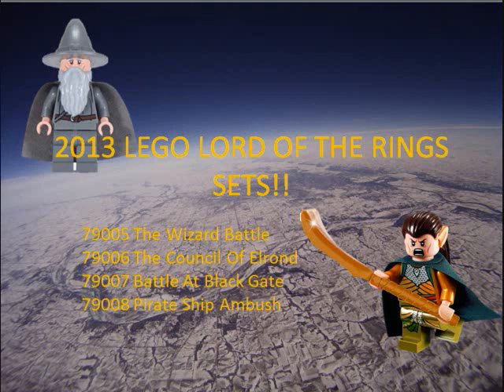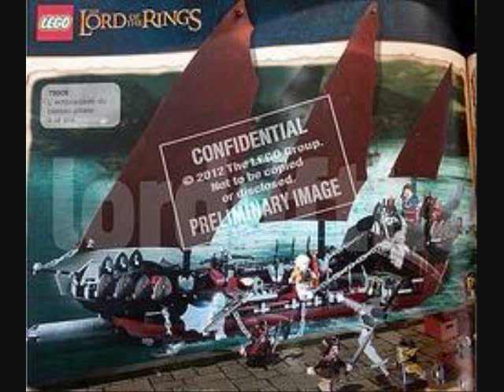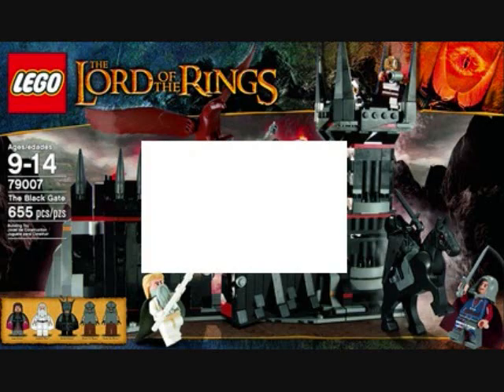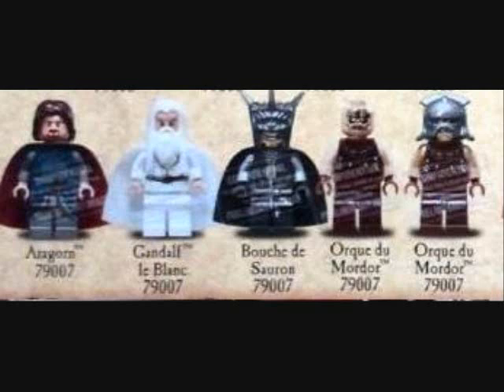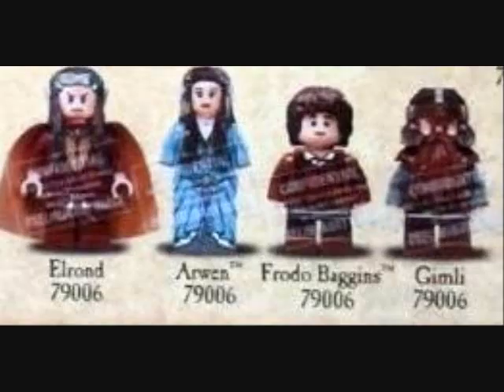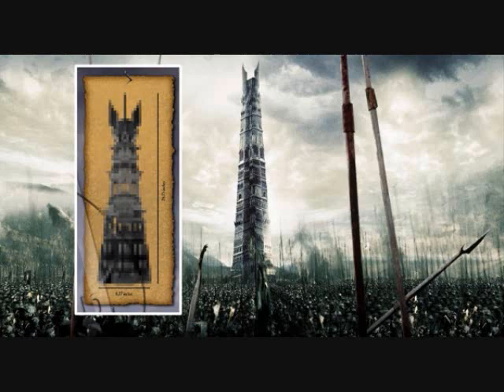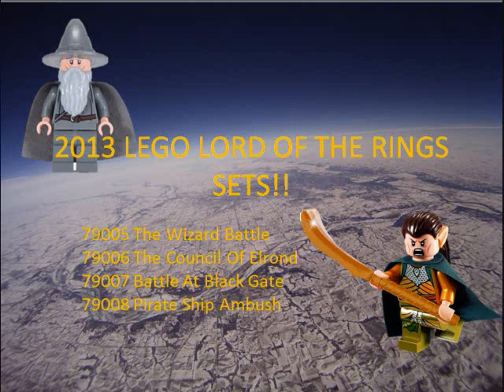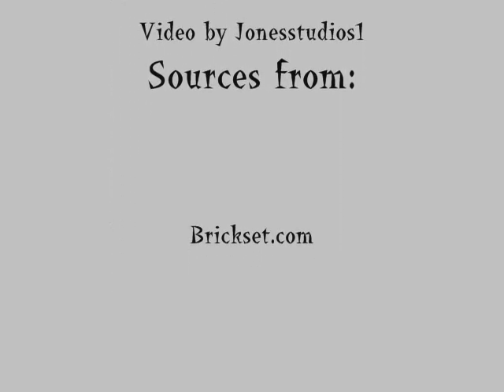Lego Lord of the Rings 2013 sets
The real, actual Lego Lord of the Rings 2013 sets. But I think that the Witch King is actually the mouth of Sauron. Sorry, all the stuff is in French, and I don't read that language. Hey, he looked like the witch king. I mean they have similar helmets and stuff. Don't get me wrong, I am a huge Lord of the Rings fan and I have seen all the movies and read all the books. I did just in fact register in my mind that the witch king would have been dead at the moment, being killed by Eowyn and Merry.